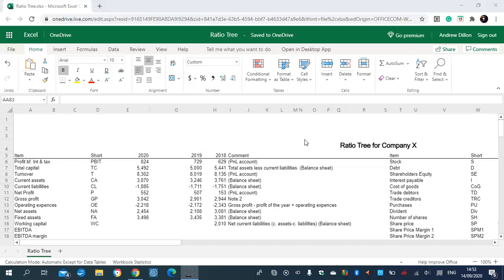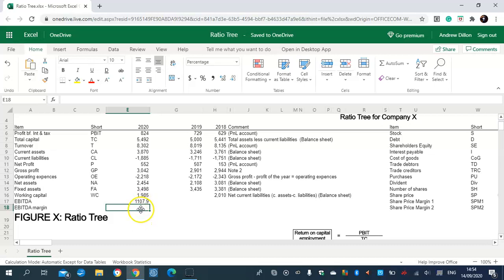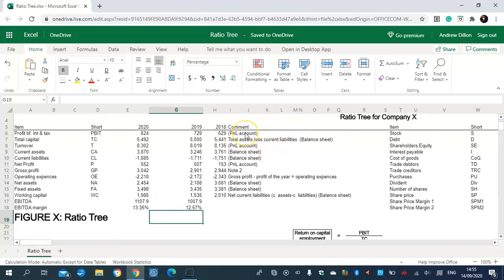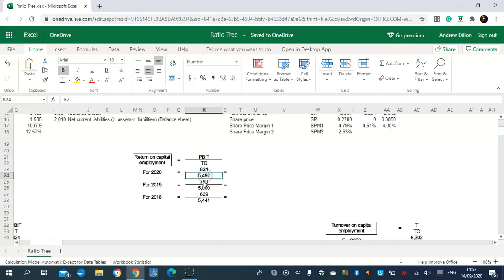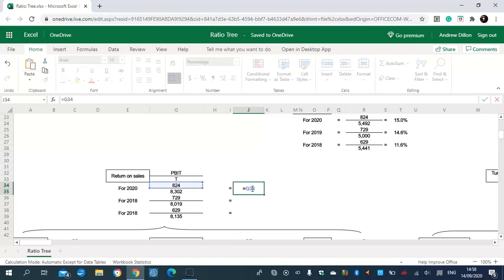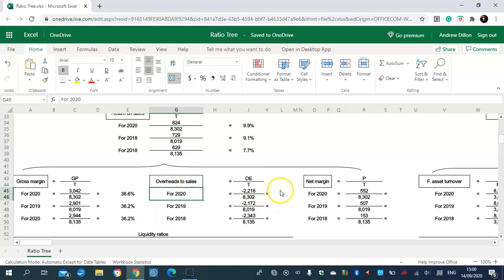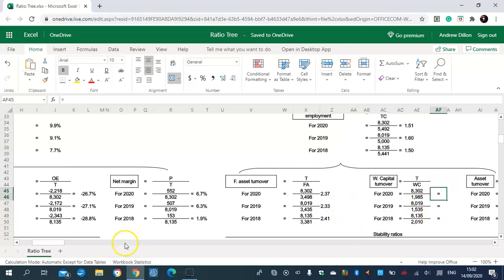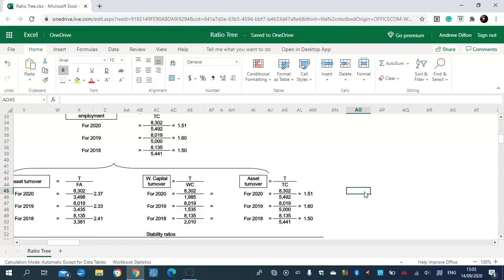Ratio Tree Excel 2020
Calculating Financial sum tables on Ratios on the Ratio Tree Spreadsheet.